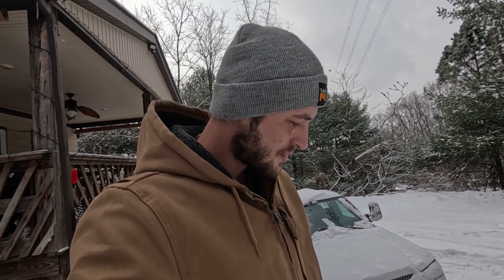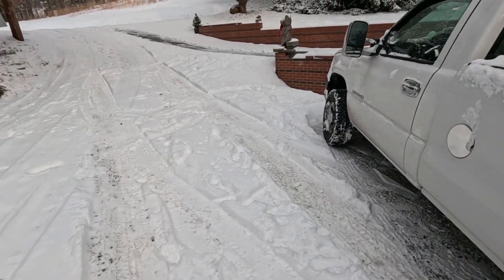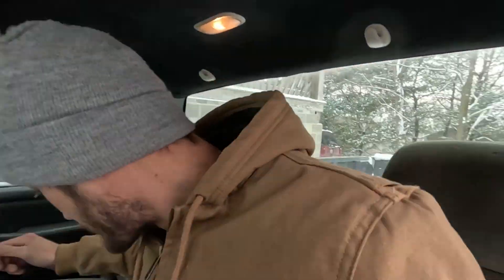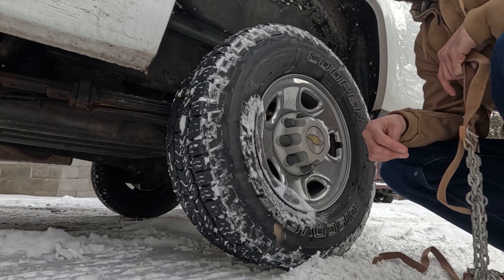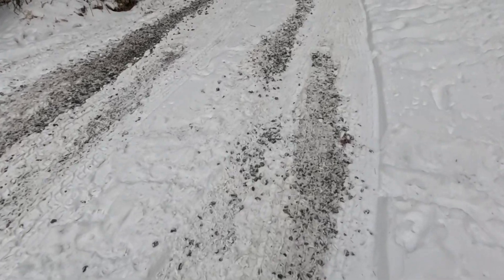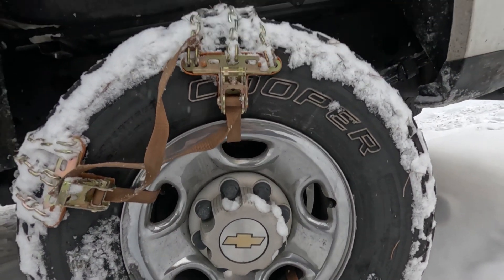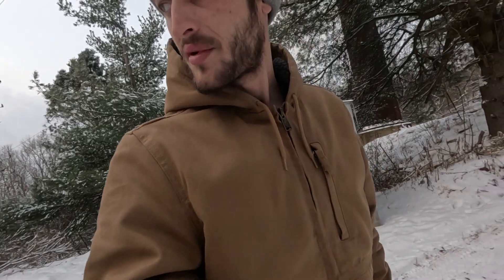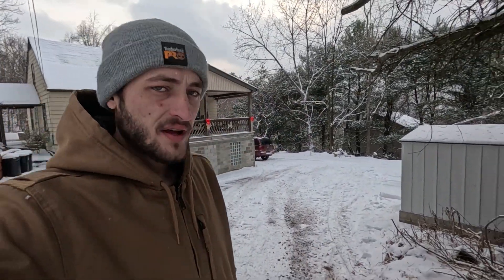Testing Strap On Snow Chains Part 2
Drop a big thumbs up!